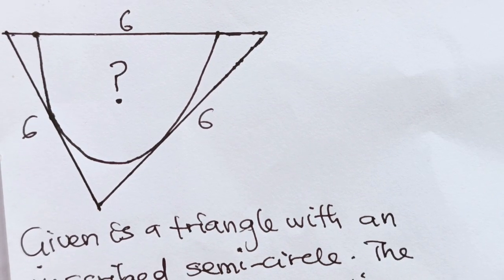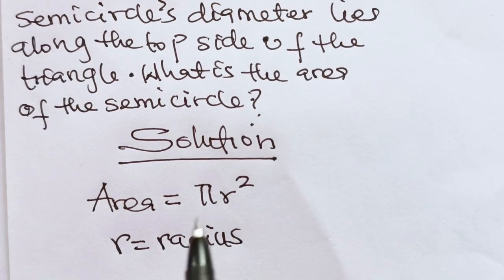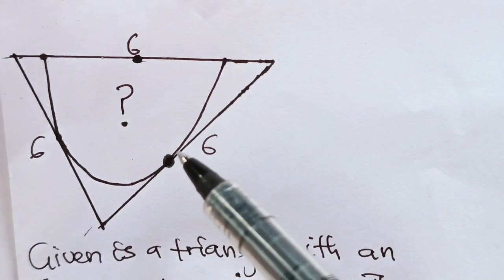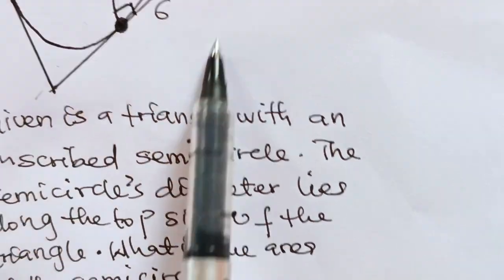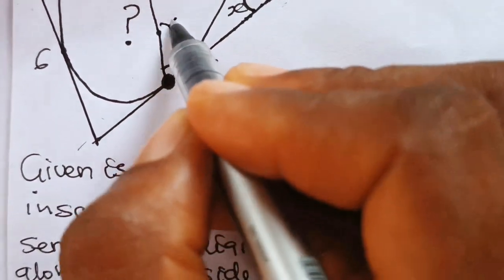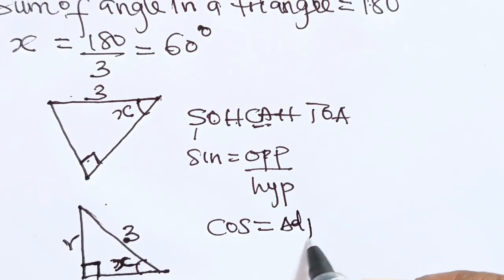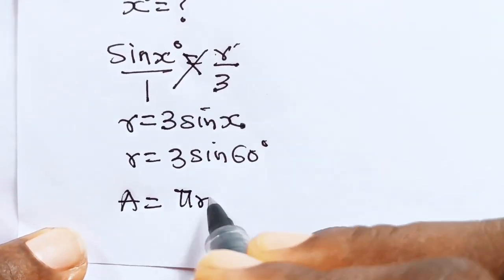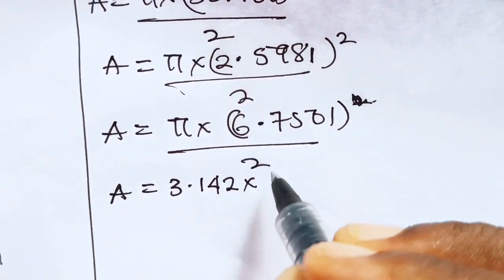A Nice geometry math question|area of the semi circle.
A Nice geometry math question